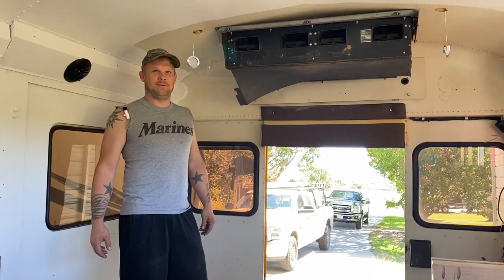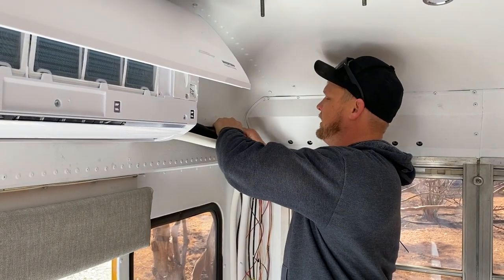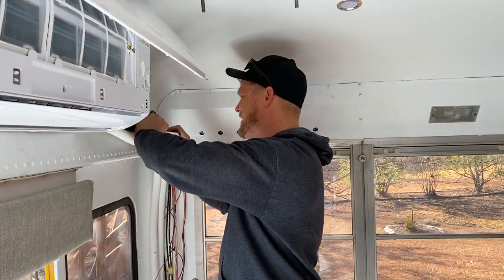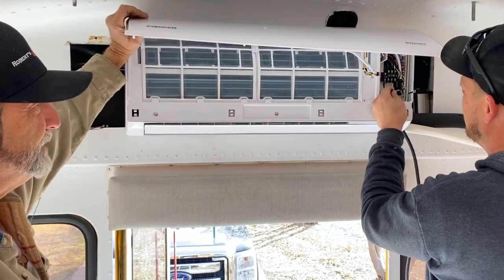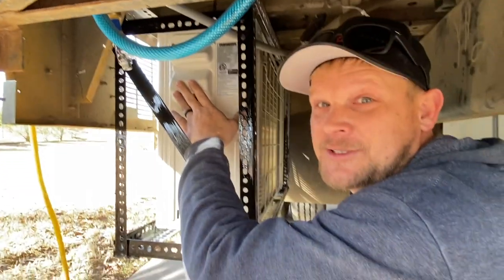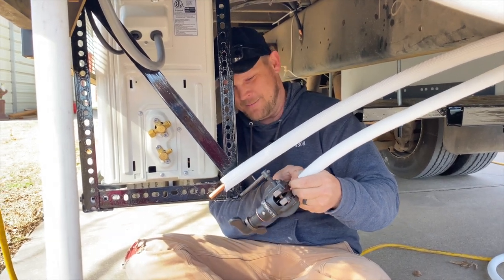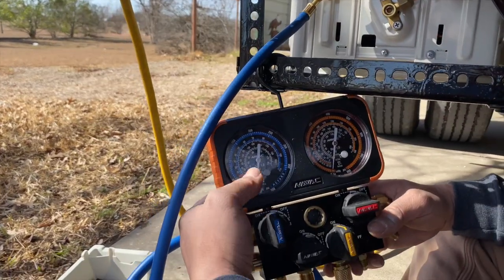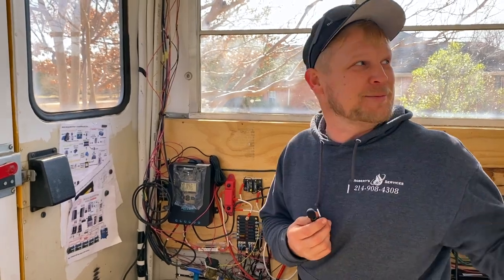Installing A Mini Split In The Bus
Welcome back to Old School! In this episode we are installing a Mini Split into our skoolie with the help of our son, Robert, who is a professional HVAC guy. We got a guy!